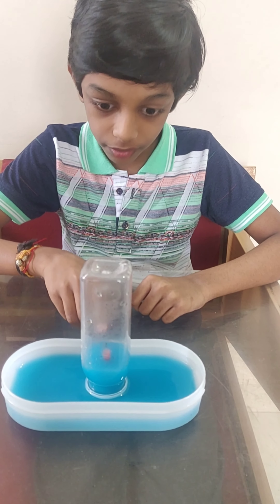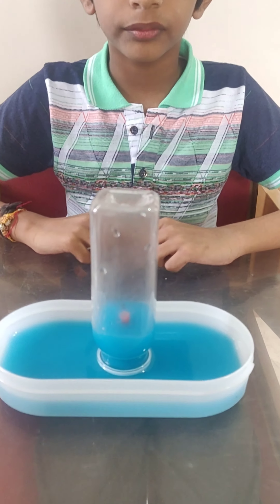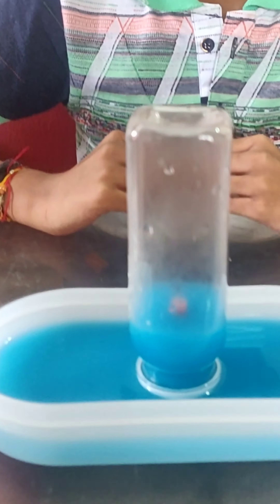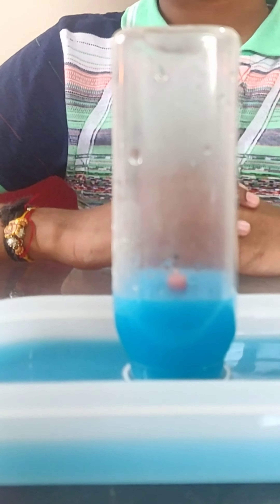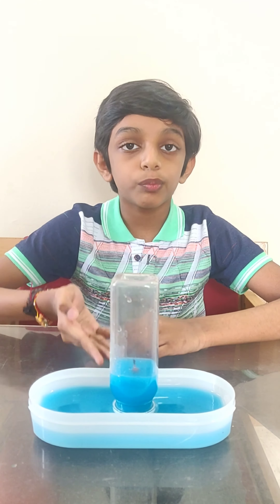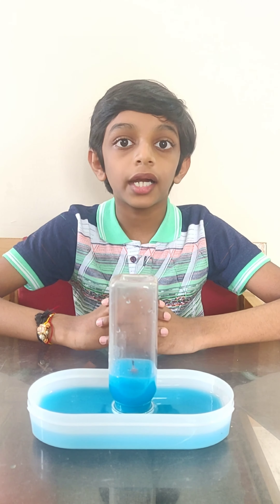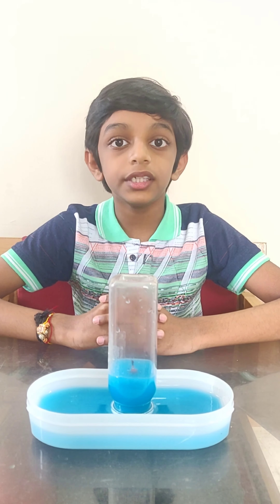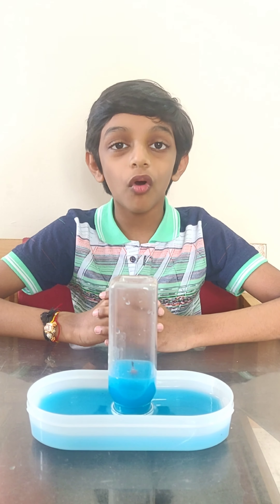Water Rising Experiment | Science Experiment with Candle Bottle | Nidhish | School Project | NPSRNR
Water Rising Experiment Inside the bottle using lit candle